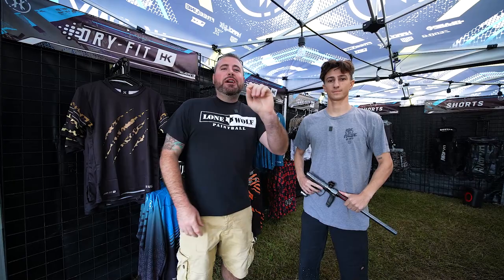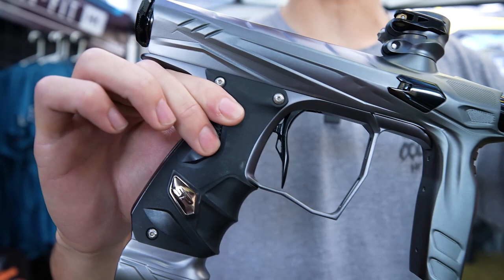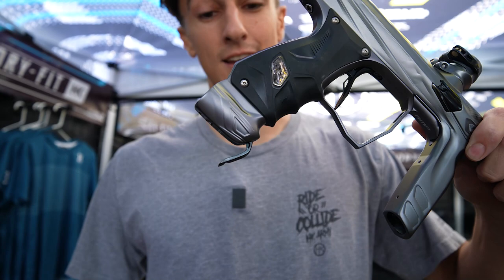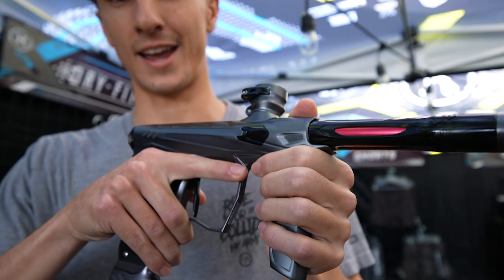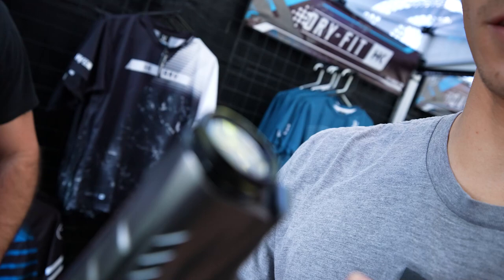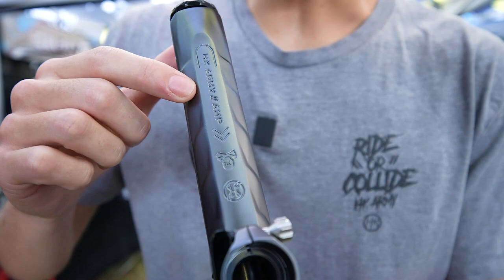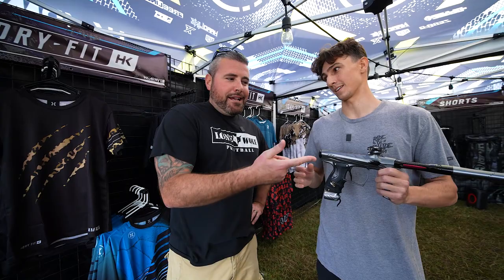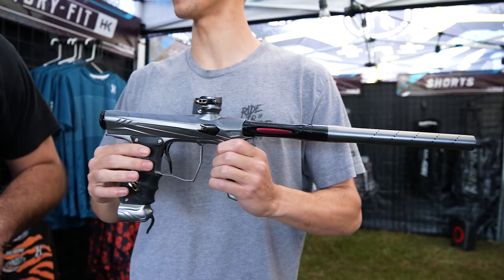HK Army Shocker Amp @ NXL World Cup 2021 | Lone Wolf Paintball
HK Army Shocker Amp @ NXL World Cup 2021
Henry show Tony and you the HK Army Shocker Amp with custom milling and Luxe features.

00:00 Intro
00:15 Overview Starts
00:21 Luxe Tool Less Eye Covers
00:31 Luxe Lever ASA
00:36 Snatch Grip
00:40 New Trigger Guard and Trigger
00:44 Modified Front Grip
00:57 New Back Cap
01:11 Top Milling
01:20 Custom Feed Neck Lever
01:33 Mechanical Frame Capable
01:50 Hit'um with the H
01:56 Closing